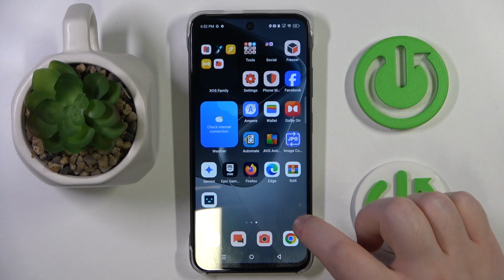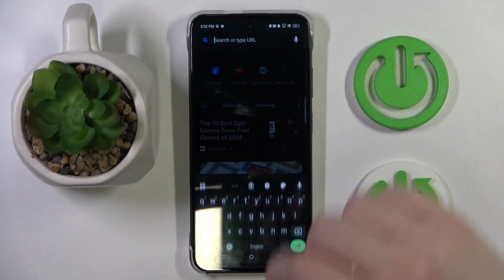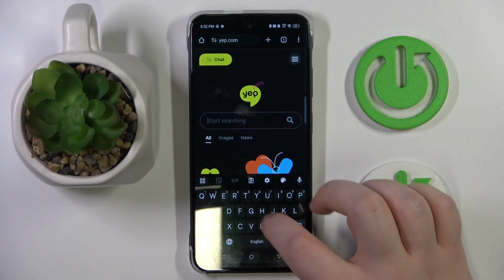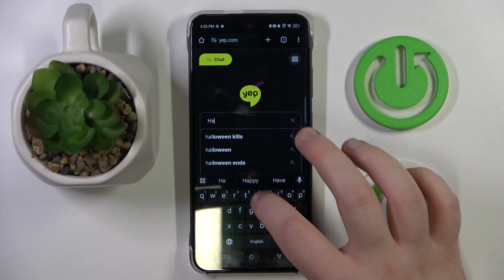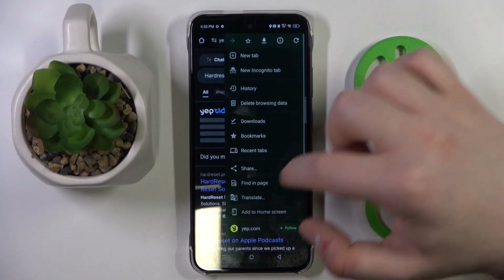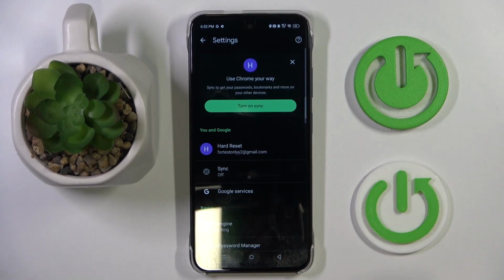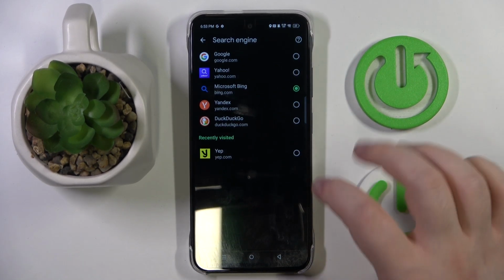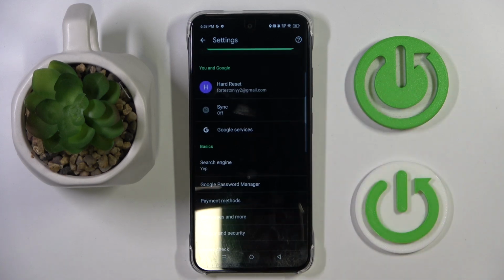How to Add a Custom Search Engine to a Browser in INFINIX Hot 50i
In this video, we show you how to change the default search engine to a custom one in your browser on the INFINIX Hot 50i phone. Learn how to personalize your browsing experience by setting up your preferred search provider, whether it's a specific engine or a less common option. This step-by-step guide ensures you can make the change effortlessly.

How do I set a custom search engine on INFINIX Hot 50i? What are the steps to change the default search engine to a custom one on INFINIX Hot 50i? How can I personalize my search engine in the browser on INFINIX Hot 50i?